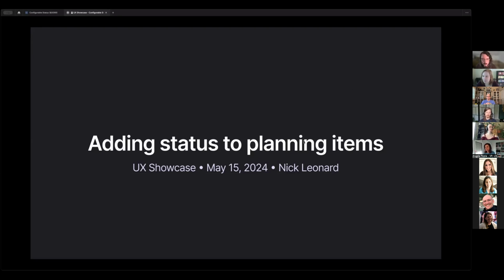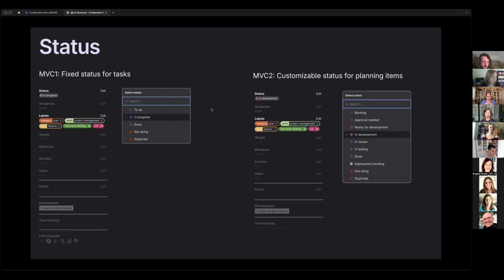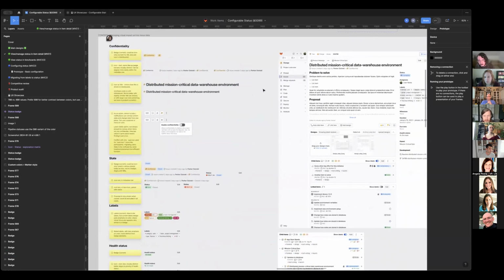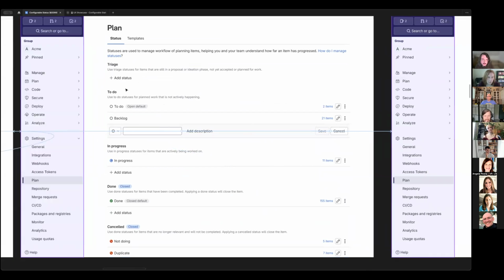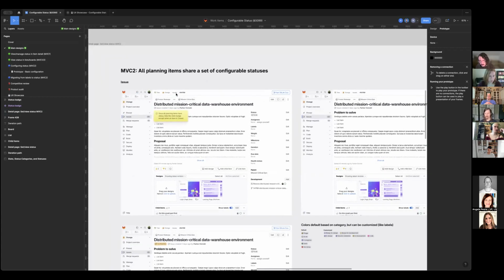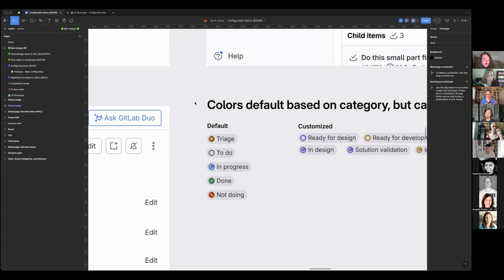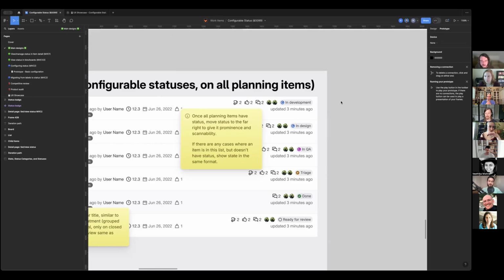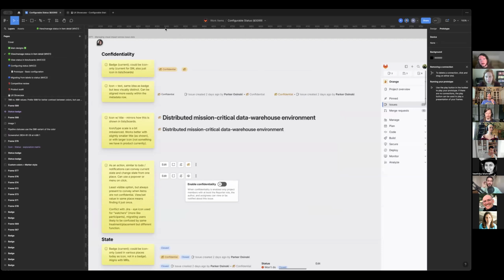UX showcase - Adding status to planning items